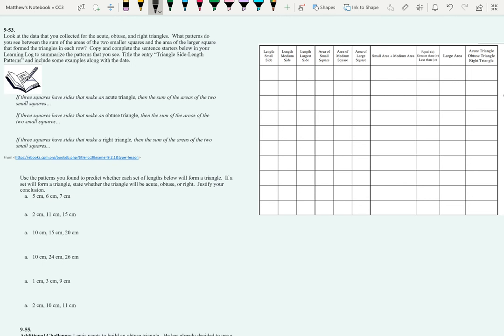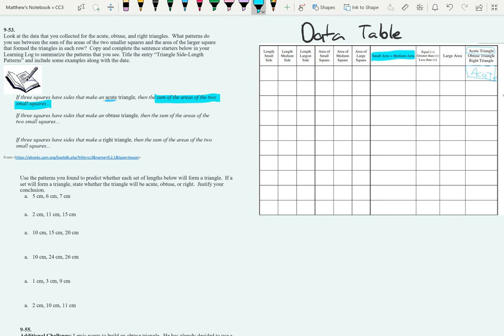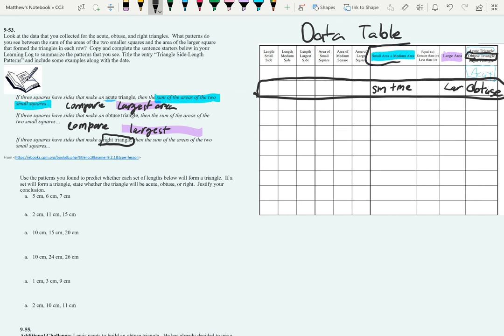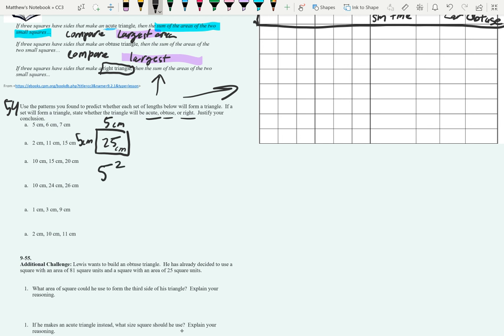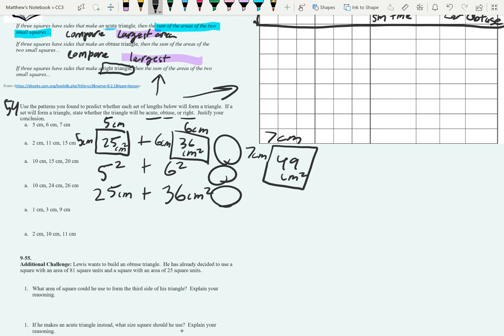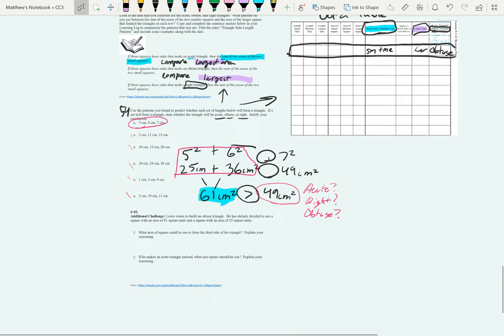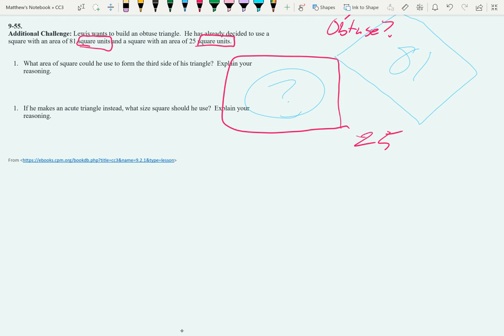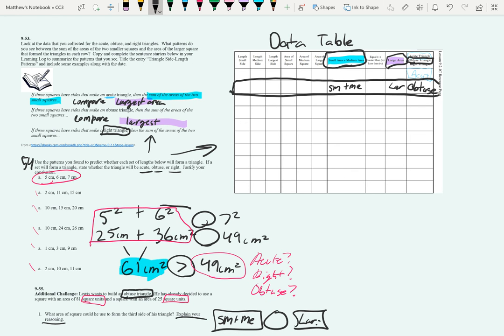Core Problems 53 - 55 Help Video